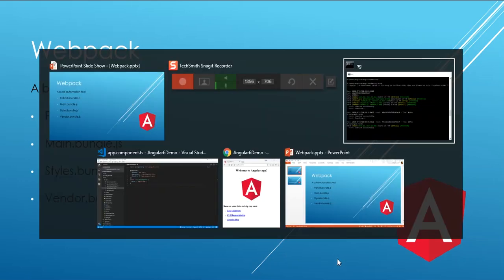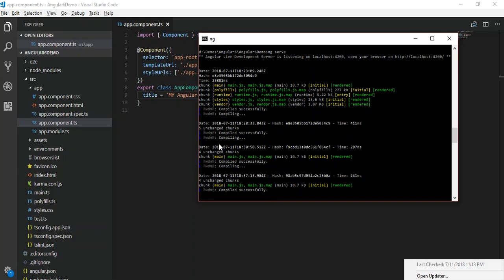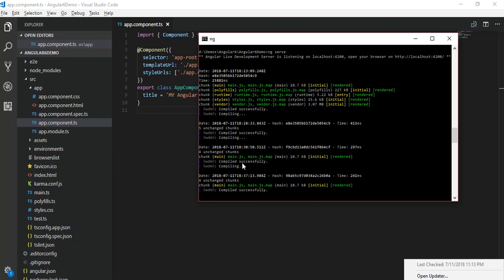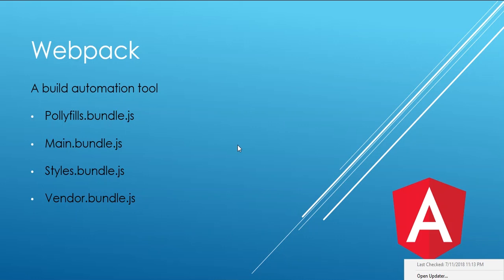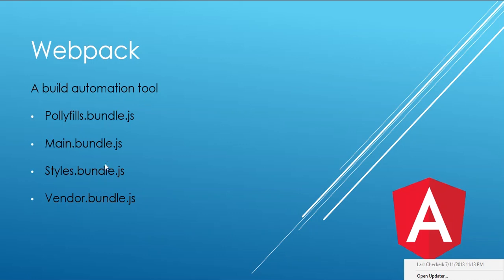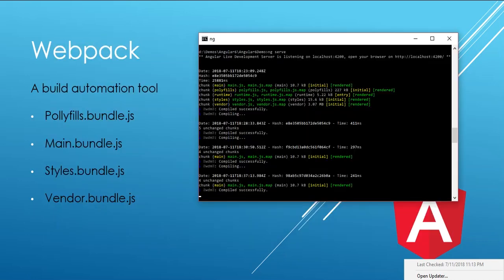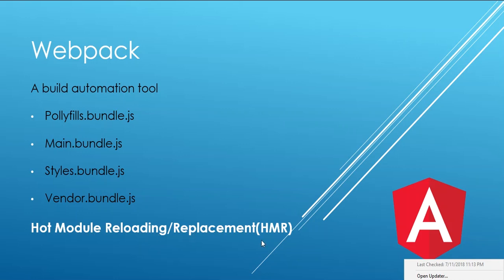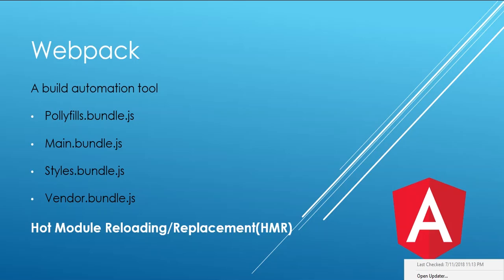What is Webpack | How does it work | Angular Fundamentals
Angular | Angular Tutorial for Beginners | What is WebPack | How WebPack works | Angular Fundamentals